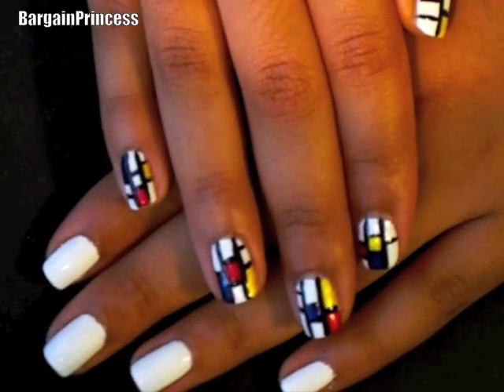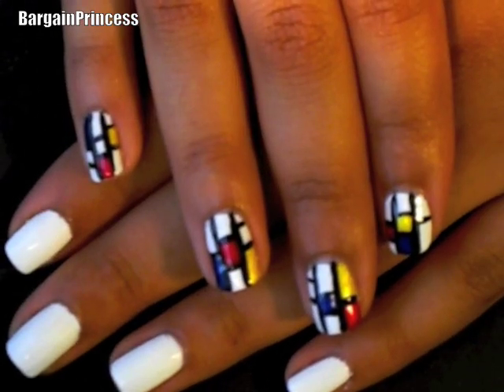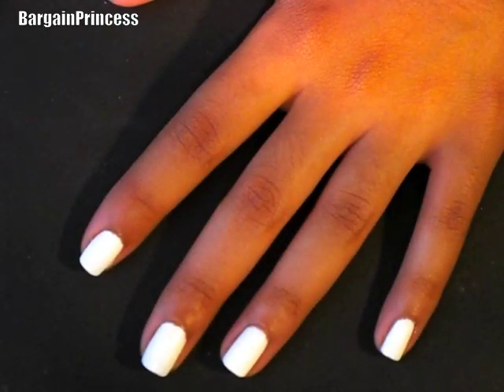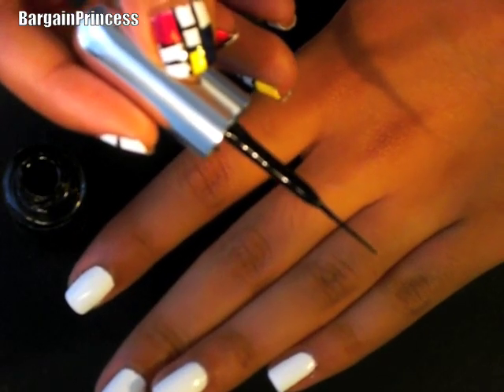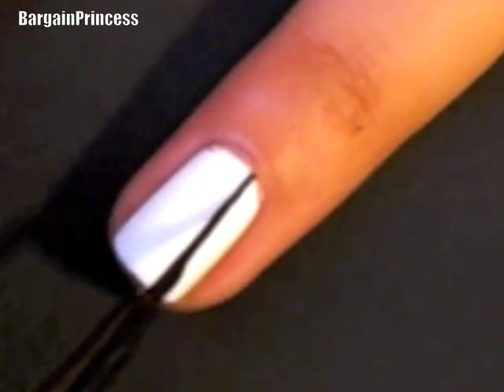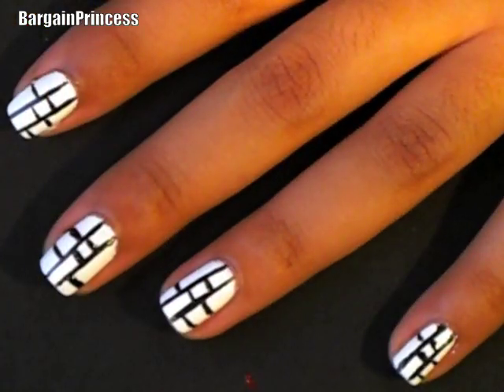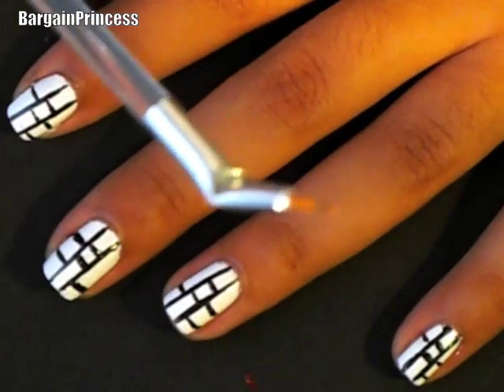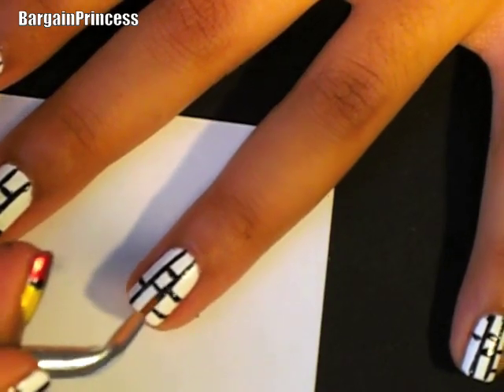Block Nails!! Inspired By Dutch Painter Piet Mondrian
After I uploaded my back to school makeup tutorial this has now been a highly requested video by many of you!! So I hope you all enjoy :D